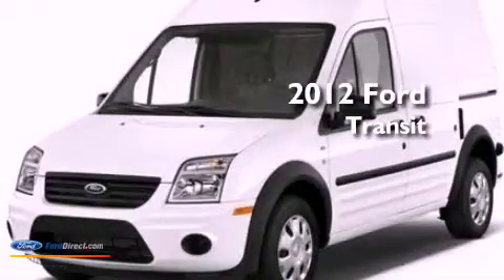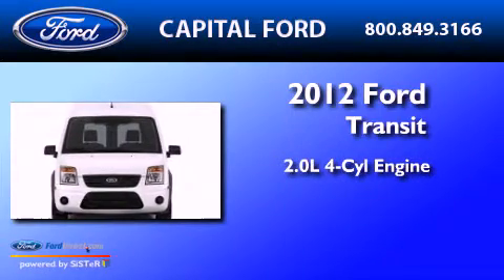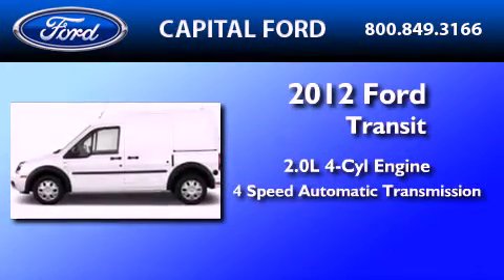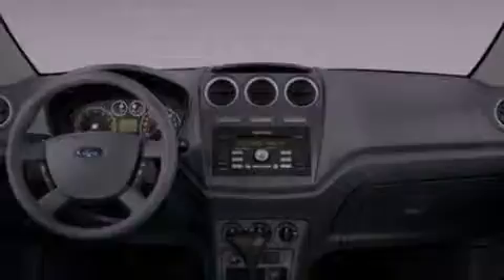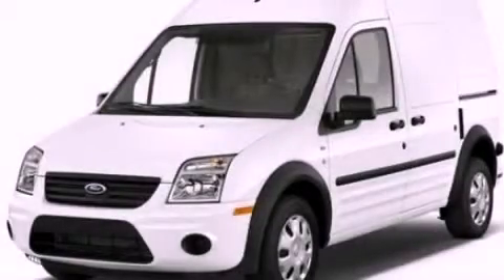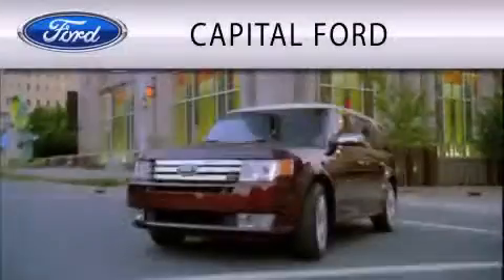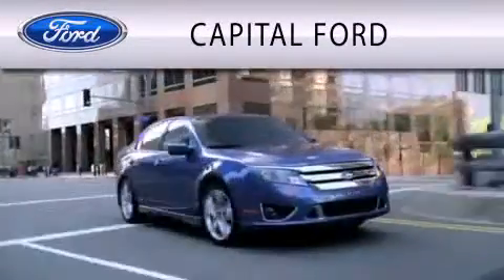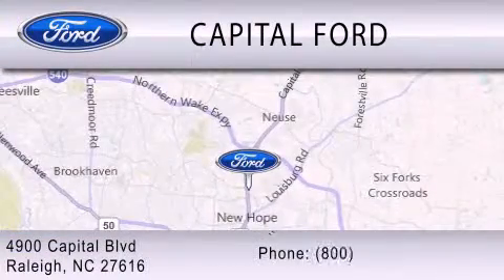2012 FORD TRANSIT CONNECT Raleigh NC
Year : 2012
 Make : FORD
 Model : TRANSIT CONNECT
 Engine : 2.0L I4 16V MPFI DOHC
 Trans . : 4-SPEED AUTOMATIC
 Exterior : FROZEN WHITE

 Interior : DARK GRAY
 Stock : DT39603

 4900 Capital Blvd.